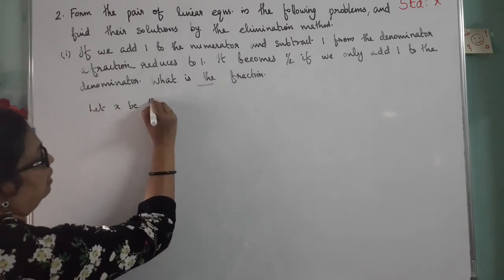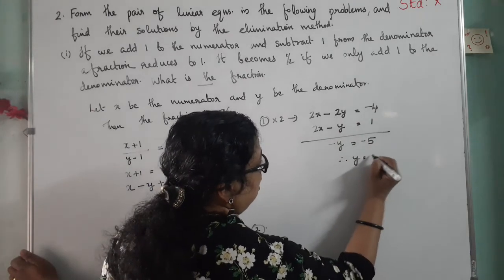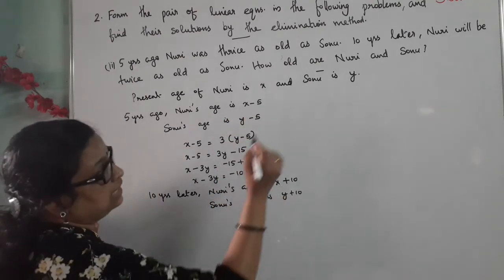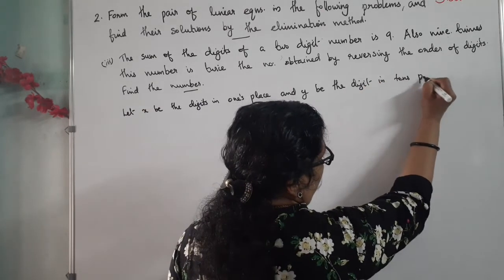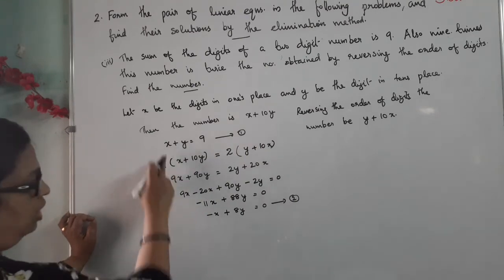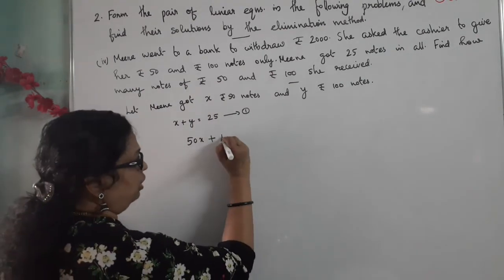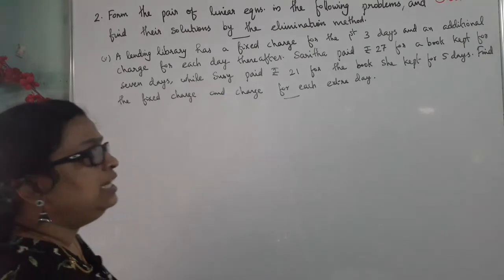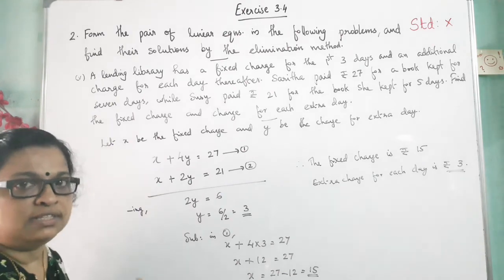Pair of Linear Equations in 2 Variables_Chapter 3|PART 9|Class 10| Ex.3.4 Q.2 |CBSE